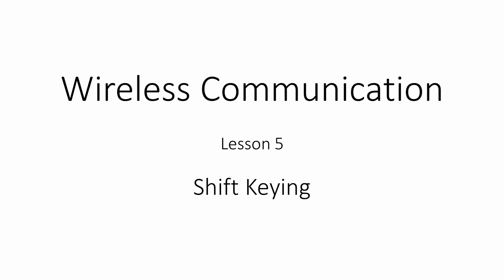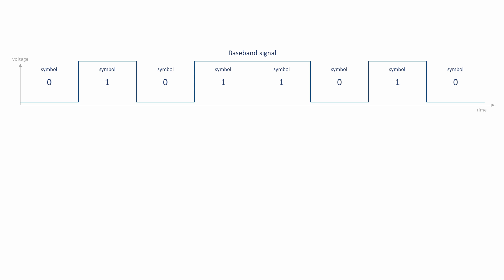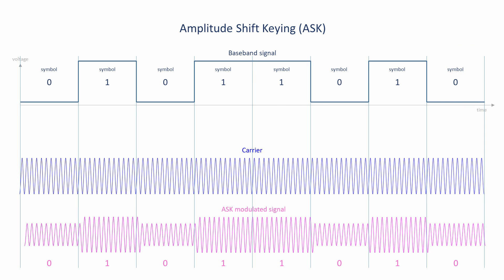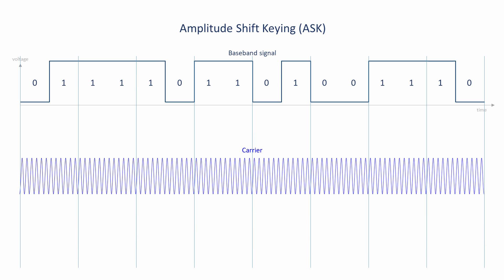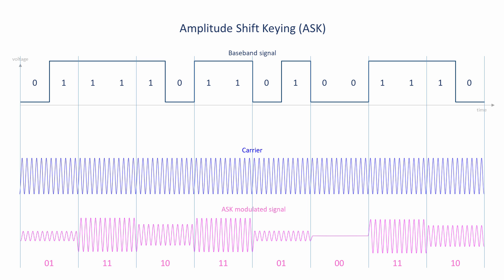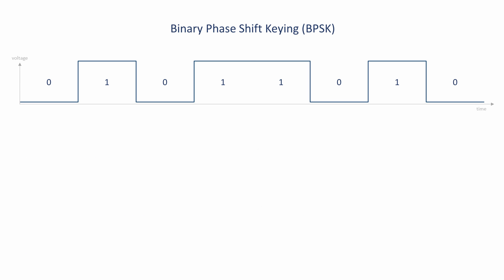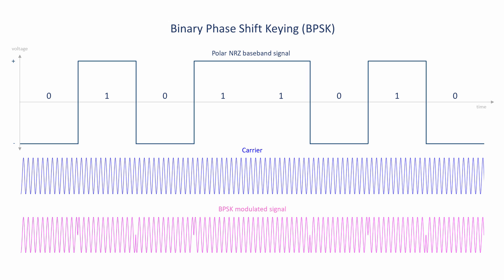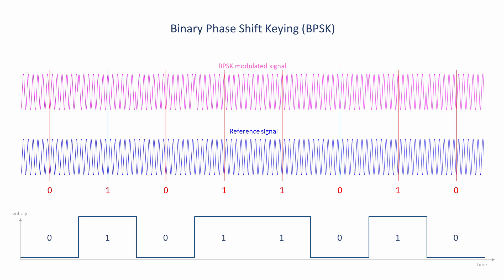Wireless Communication – Five: Shift Keying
This is the fifth in a series of computer science lessons about wireless communication and digital signal processing.  In these lessons you’ll learn about the nature of electromagnetic radiation, digital modulation and multiplexing techniques, and how to get the best out of mobile communication systems such as LTE, 5G and WiFi.  In this lesson, you will learn about the modulation of digital data, which is known as shift keying.  Four types of keying can be used to transmit digital data via radio; on-off keying, amplitude shift keying, frequency shift keying and phase shift keying, also known as binary phase shift keying (BPSK).  With BPSK in particular, you will learn that a stream of binary digits are first line coded to generate a polar non return to zero (NRZ) baseband signal.  The stream of symbols produced is then multiplied by a continuous wave carrier to create the modulated signal.

Chapters:
00:00 Introduction
00:25 Digital data
01:10 On off keying
01:55 Amplitude shift keying
04:52 Frequency shift keying
05:39 Binary Phase shift keying